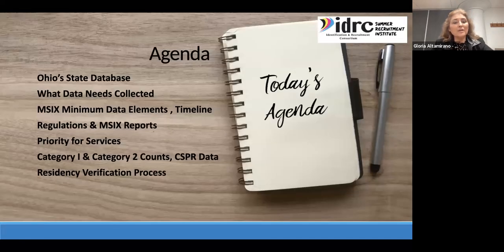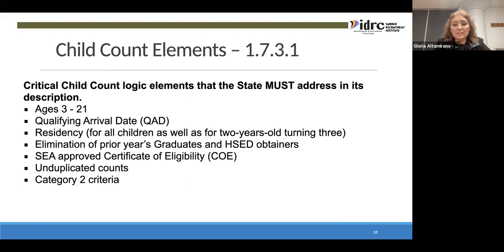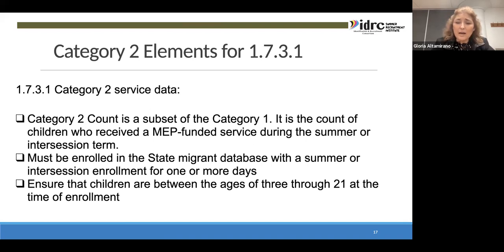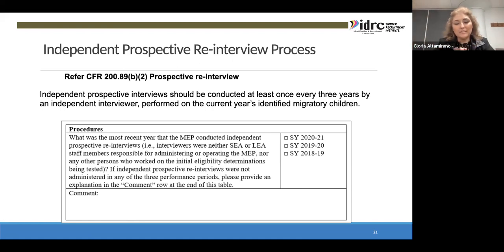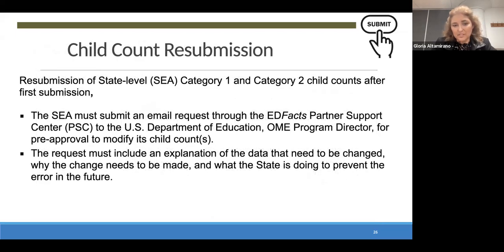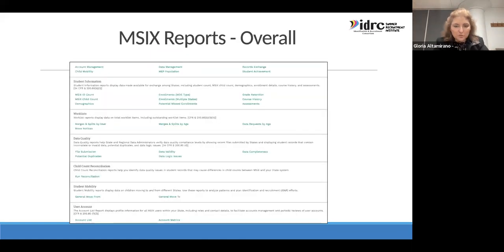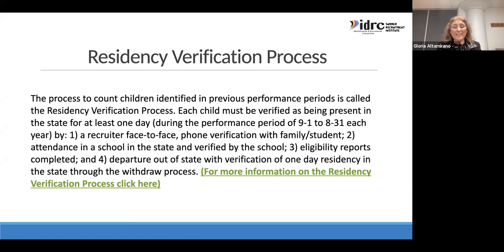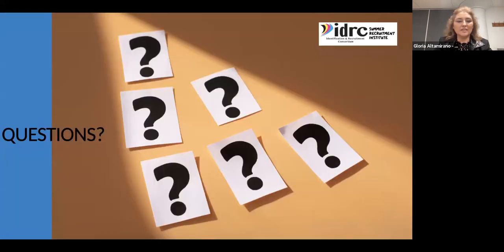Reporting MEP services. How states keep track of data and services.